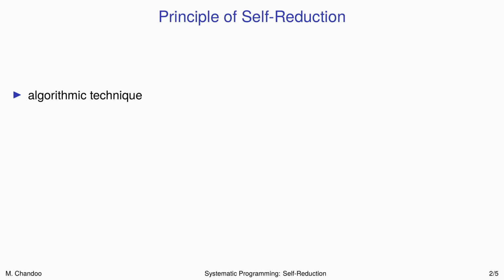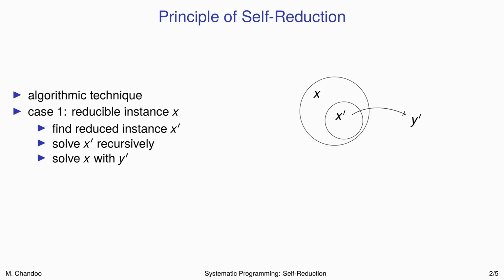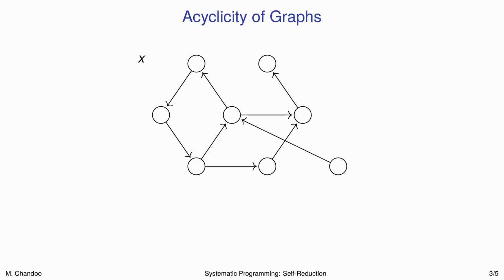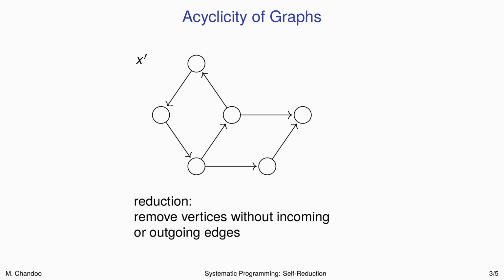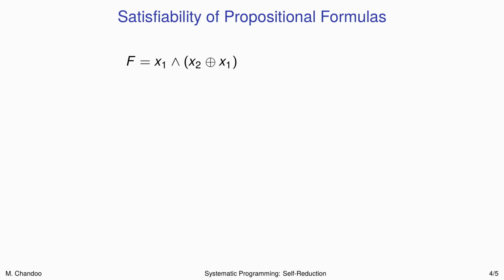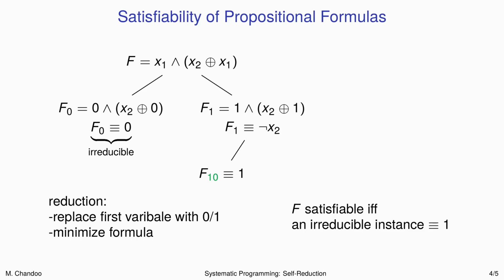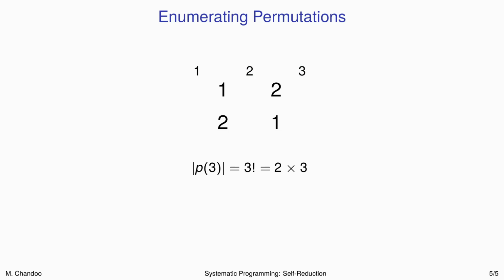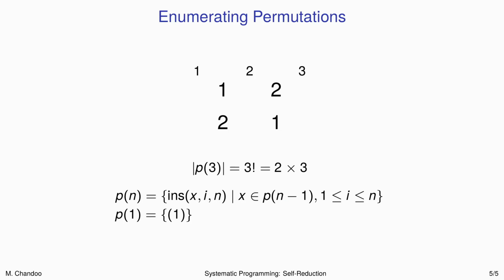Systematic Programming - Self-Reduction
00:02 2/5 Principle of Self-Reduction
02:11 3/5 Acyclicity of Graphs
03:58 4/5 Satisfiability of Propositional Formulas
05:32 5/5 Enumerating Permutations